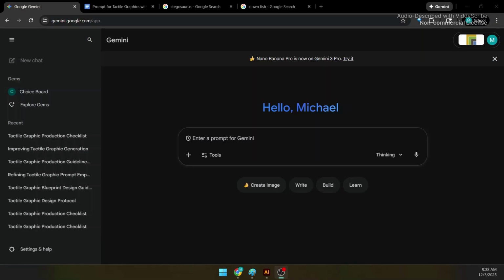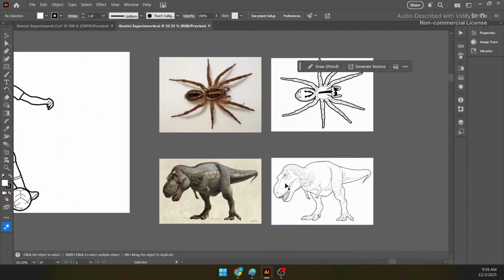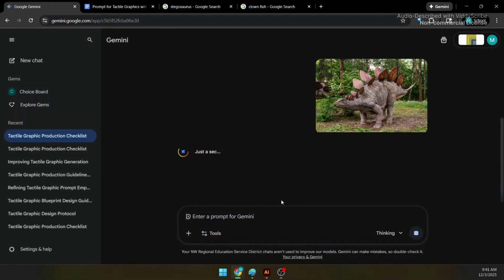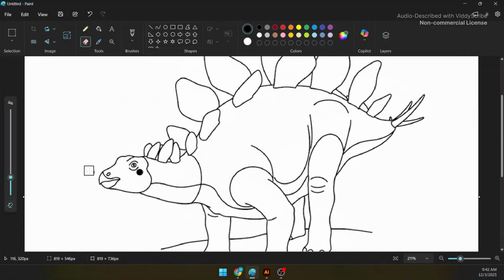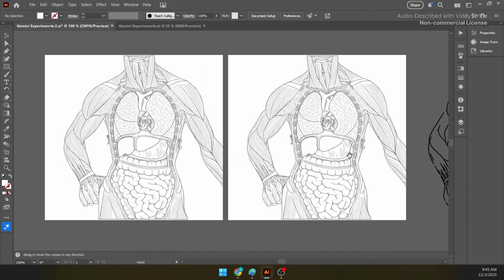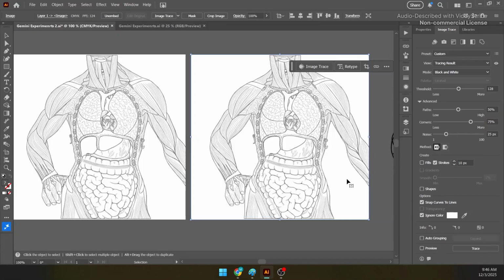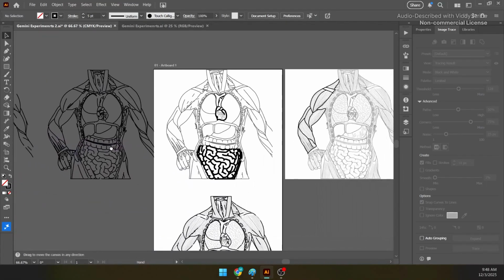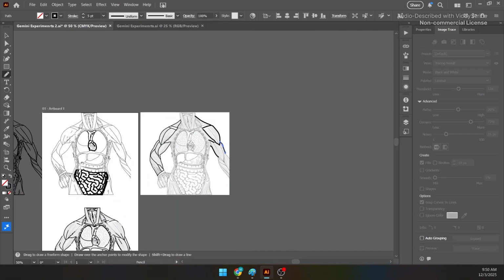AI Tactile Graphics (Audio Described)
Creating tactile graphics with Google Gemini. You can find the Gemini prompt on my

Audio description created with ViddyScribe